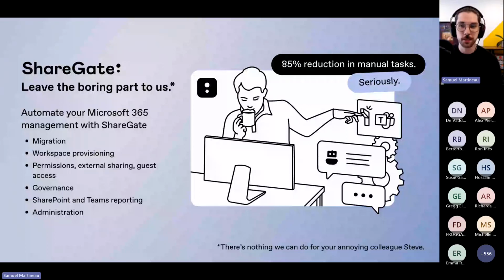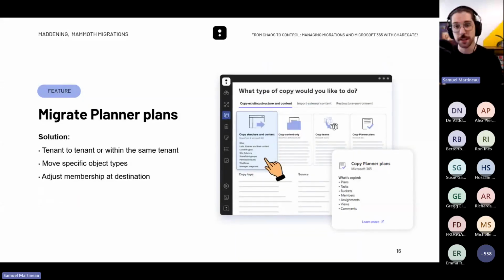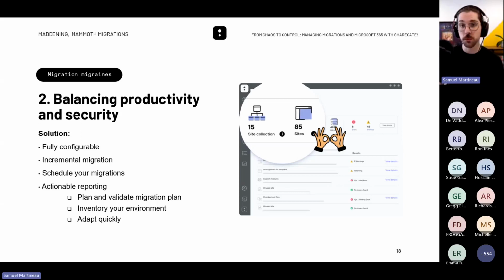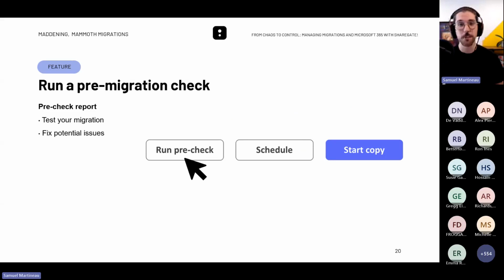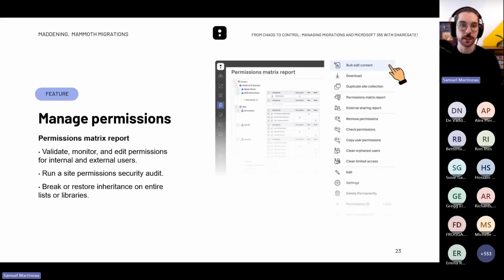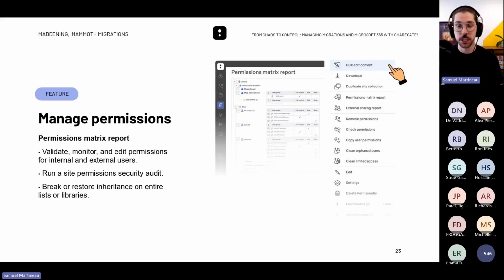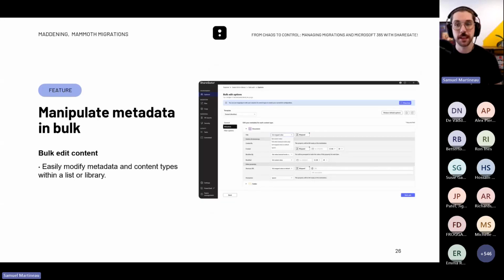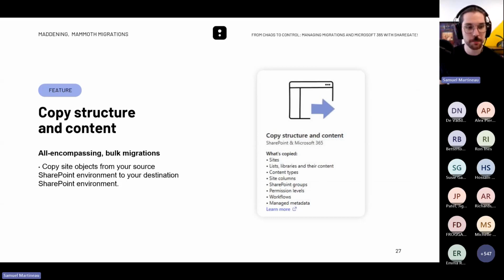From chaos to control: M365 migrations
Tame maddening, mammoth migrations

Preparing for a Microsoft 365 tenant-to-tenant migration?  ShareGate's got you covered. Migrate teams, channels, Planner plans, content, and more, in one smooth move.